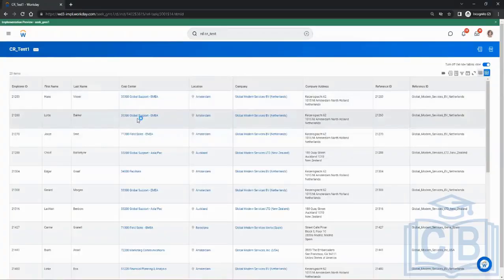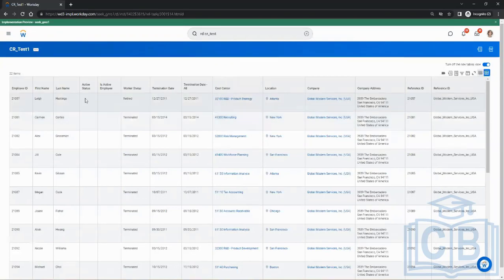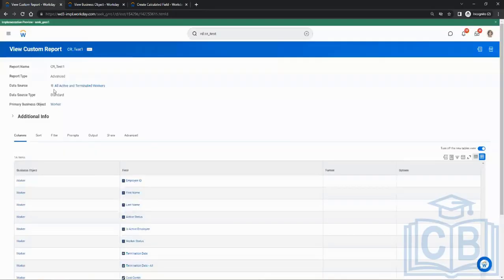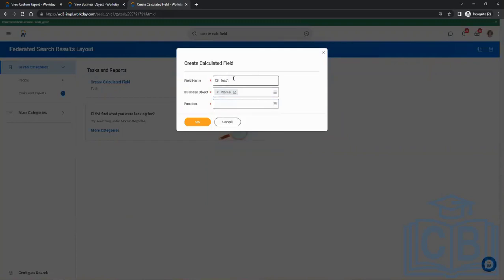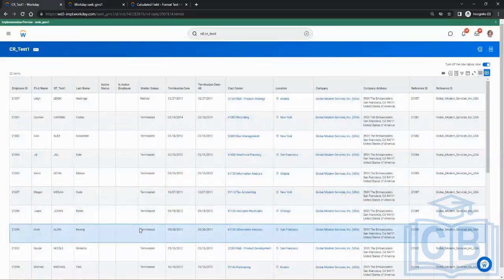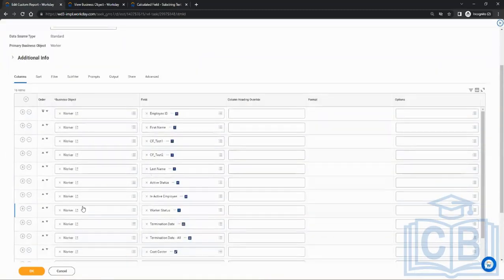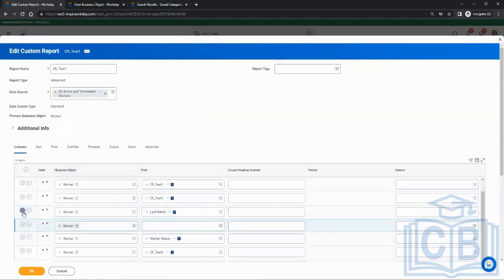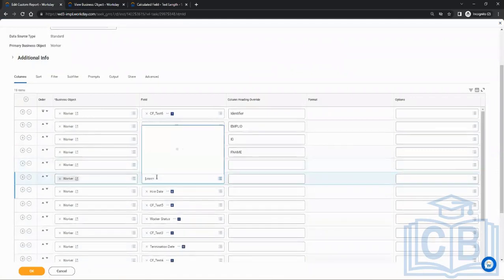Workday Integration Training | Workday Integration Certification | Workday tutorial | CyberBrainer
This CyberBrainer Workday integration instructional video will assist you in understanding and grasp Workday integration.
This Workday integration training is suitable for both beginners and advanced users who want to improve their Workday integration skills.

These Workday integration lesson videos are useful for rookie and experienced developers, administrators, and analysts.

Among the topics covered are the following: Calculated Field